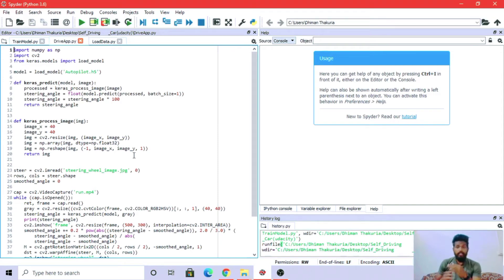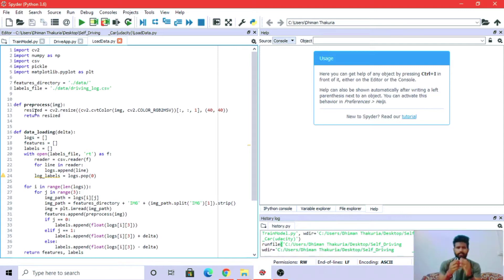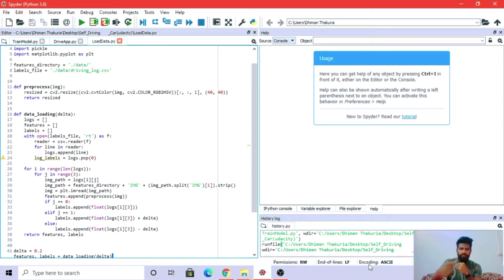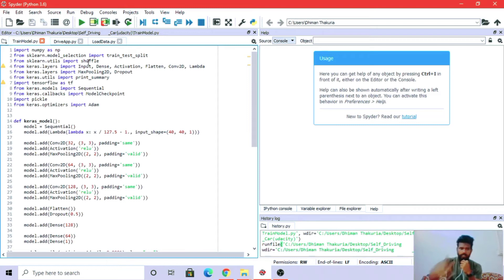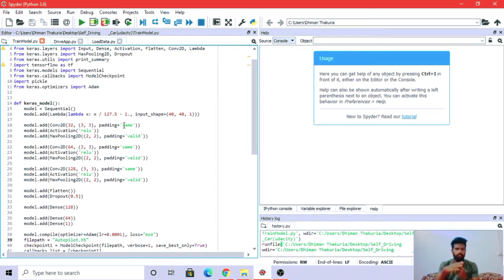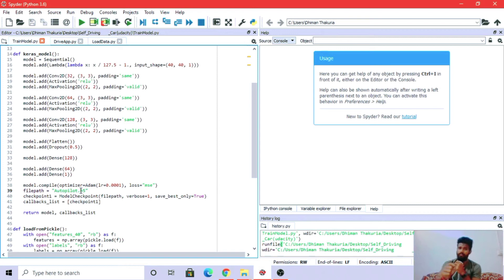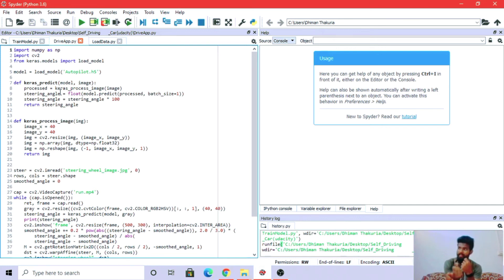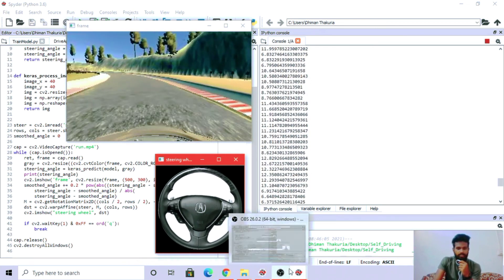Self_Driving_Car using Deep learning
We have used udacity by unity for collecting the data for training and used spyder for doing the programming part.